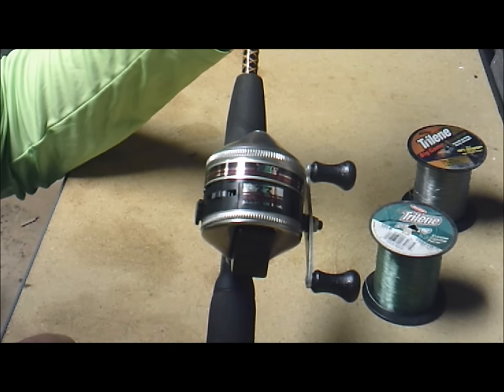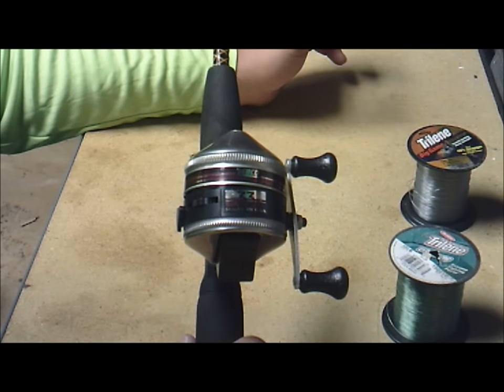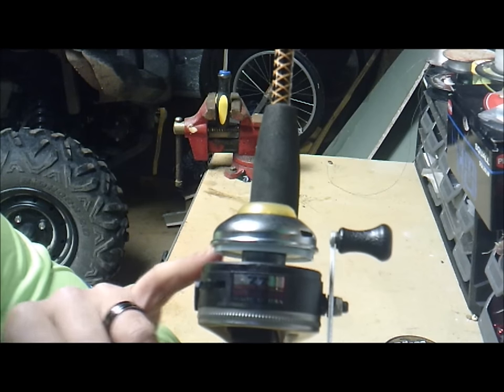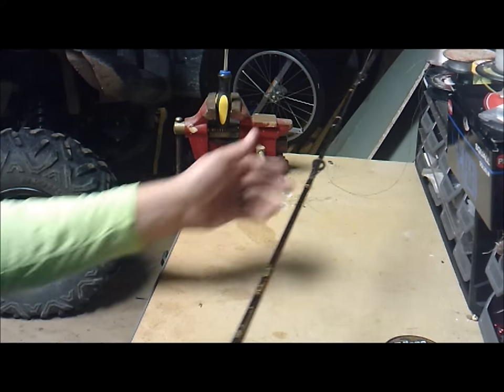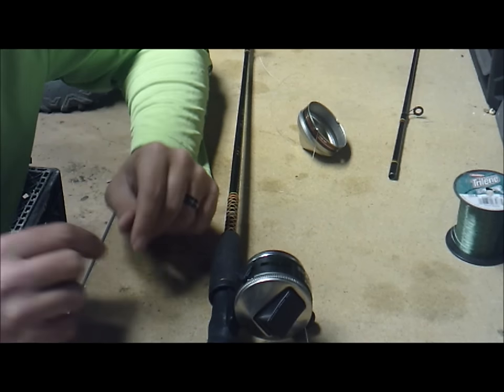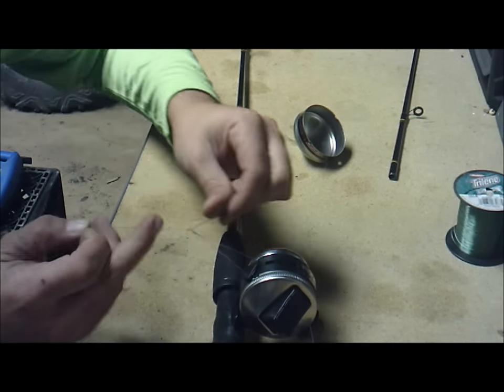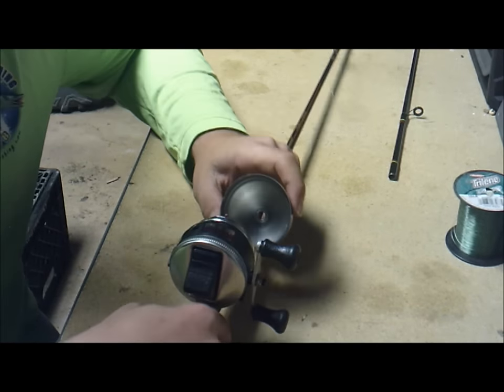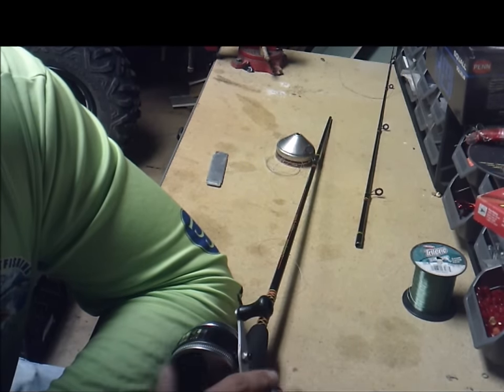How to Change line on a Zebco Fishing Reel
This video shows you how to change line on Zebco reel or a spincast fishing reel. How to respool a push button reel. Zebco reels are one of the easiest and most popular fishing reel to use. Changing the line on a zebco 202, zebco 33, zebco 404, zebco 11, even the zebco 808 its all the same. Zebco makes some of the best and most popular spincast reels. Push button reels are the most popular weather its a Barbie or frozen fishing pole. We have all used a zebco fishing reel or push button reel in our fishing career.